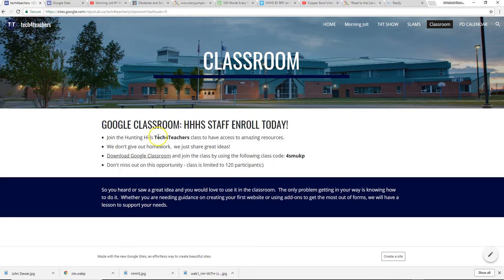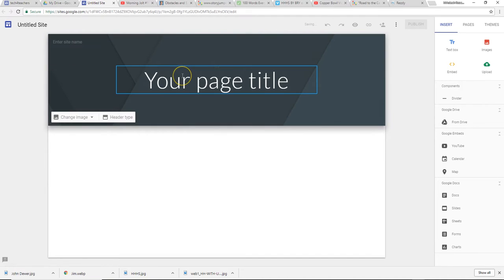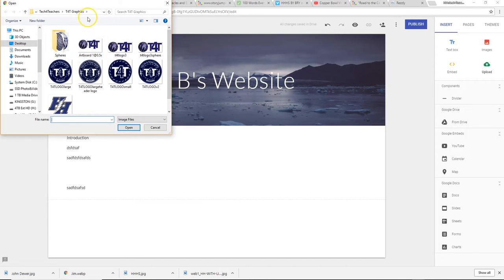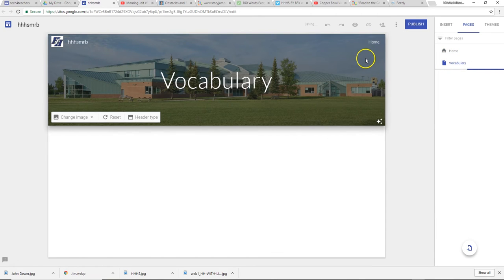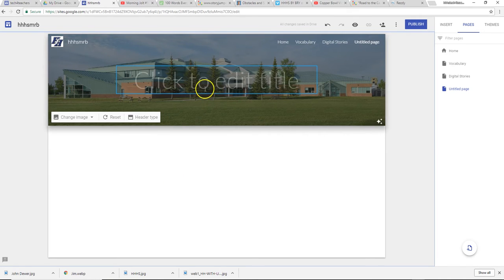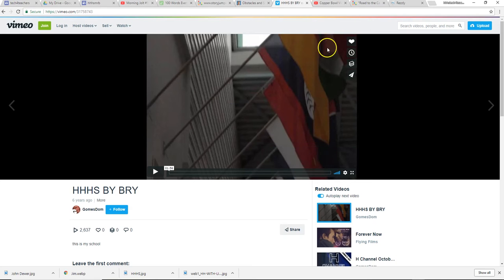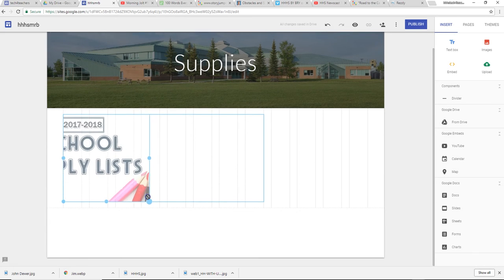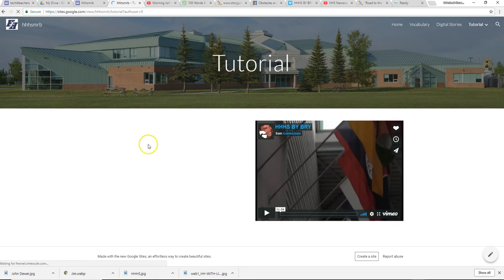Google Sites Tutorial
This video was created to share some ideas of how digital content can be used on a teacher website.